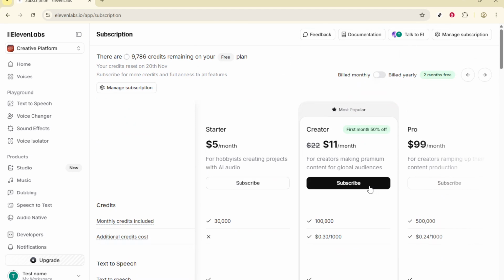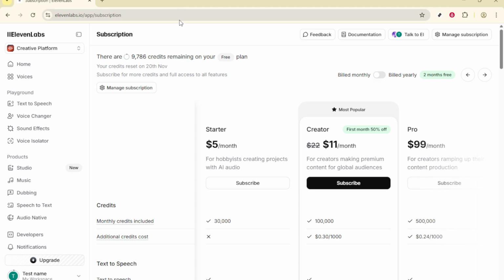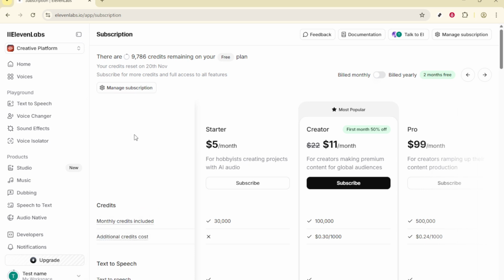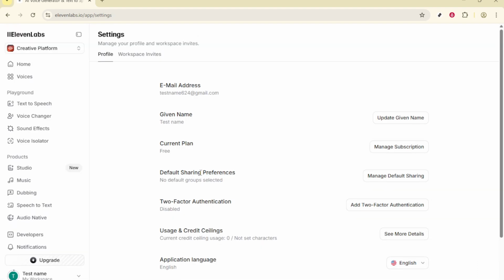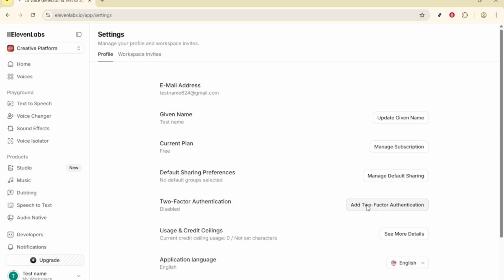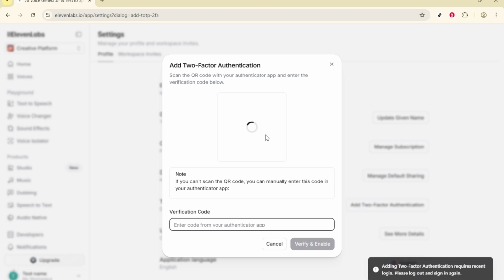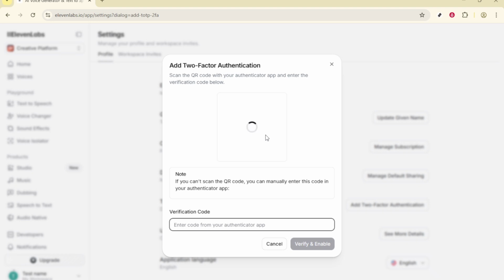How to Fix ElevenLabs Unusual Activity Error [2025 Guide]